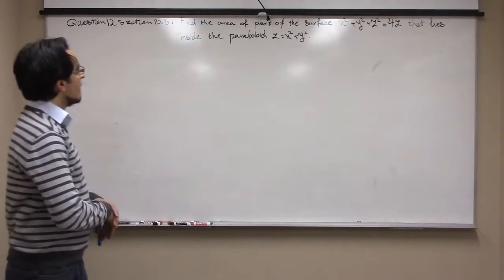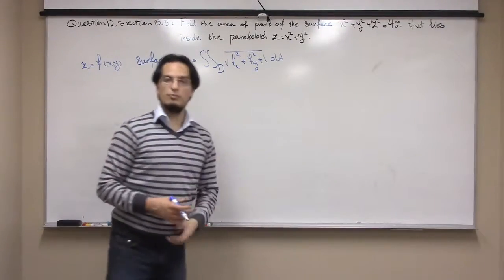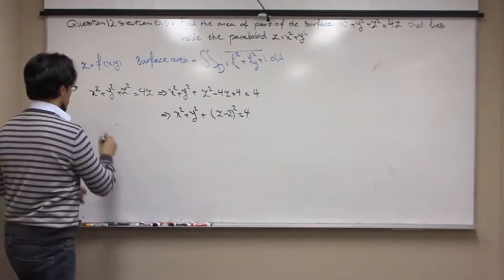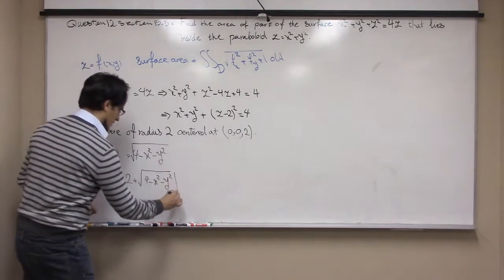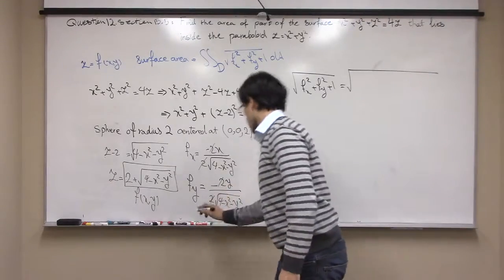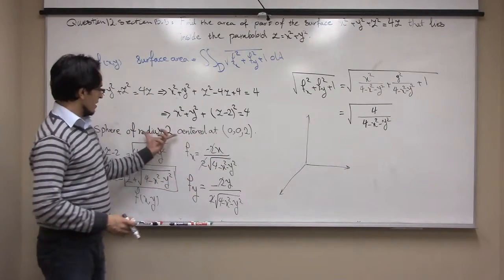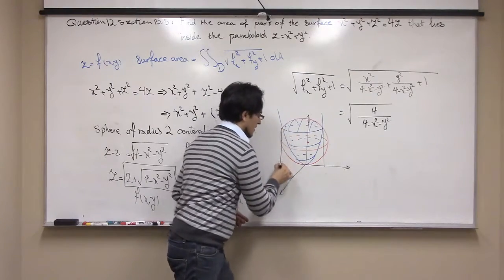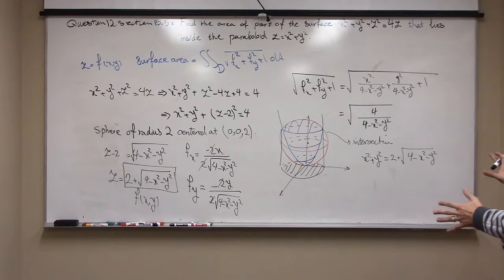LabTube (Section 15.5-Question12): Surface Area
Find the area of the part of sphere that lies within the paraboloid.